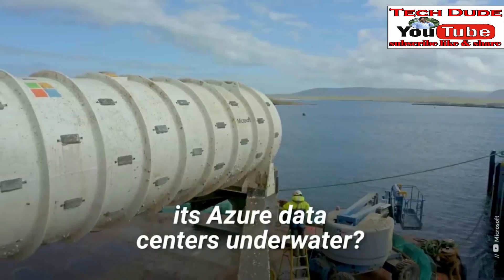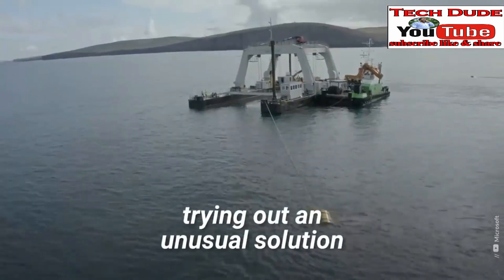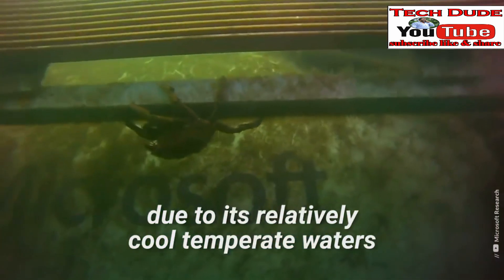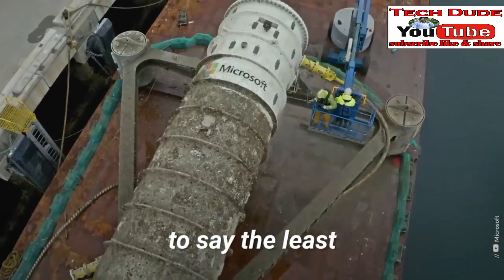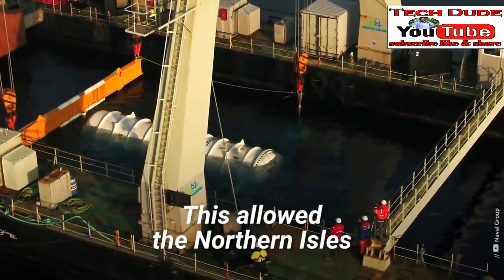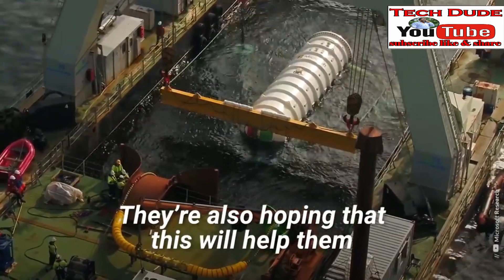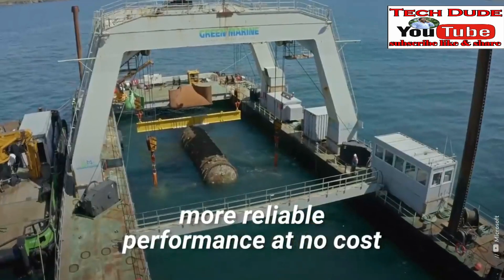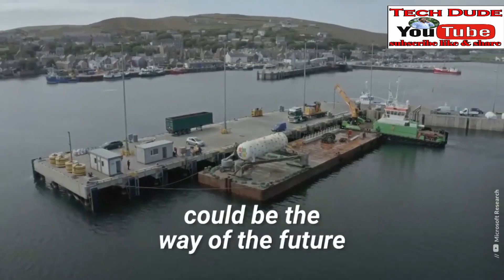Why does Microsoft have underwater data centers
project natick
project natick
data center
underwater data center
Microsoft
data
centers
Advantages
of
underwaterdata
Sustainable
datacenter
solutions
centertechnology
Ocean-based
data- centers
Reducing
center
carbon
footprint
Exploring
innovative
designs
Next-generation
infrastructure
Future
deployment
How
work
potential
benefits
include
Energy
Efficiency
Water
excellent
conductor
heat
ocean
relatively stable t
emperature.
surrounding
water
cool
servers
reducing
need
energy-intensive
cooling
systems
Microsoft has built underwater data centers as a way to explore the potential benefits of deploying data centers in ocean environments. Some of the potential benefits include:
Energy Efficiency: Water is an excellent conductor of heat, and the ocean is a relatively stable temperature. By submerging the data centers, Microsoft can use the surrounding water to cool the servers, reducing the need for energy-intensive cooling systems.
Environmental Sustainability: Traditional data centers consume a lot of energy, and much of that energy comes from non-renewable sources. By using underwater data centers, Microsoft can take advantage of renewable energy sources like ocean currents, tides, and waves to power the data centers.
Reduced Latency: By locating data centers close to where people are, Microsoft can reduce the time it takes for data to travel from the server to the end-user. Underwater data centers can be placed in coastal areas, bringing computing power closer to the people who need it.
Overall, Microsoft's underwater data centers are an innovative approach to solving some of the challenges associated with traditional data center deployment. The project is still in the experimental stage, but it has the potential to revolutionize the way we think about data center infrastructure.
R